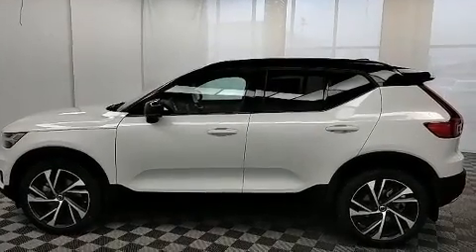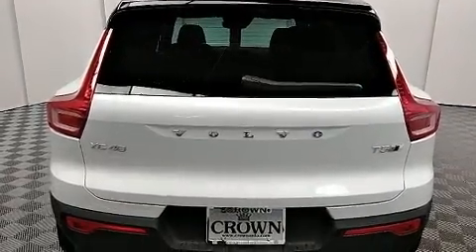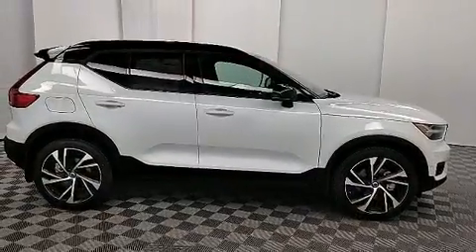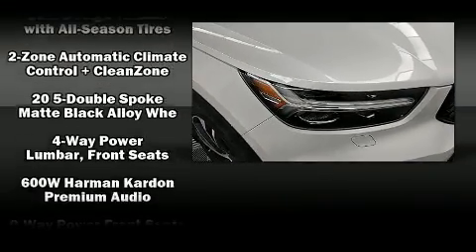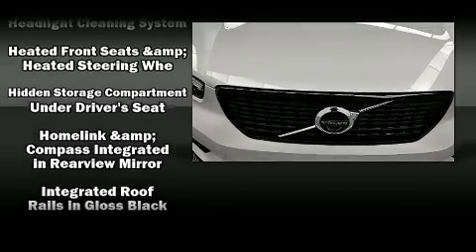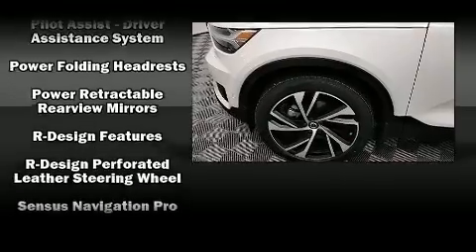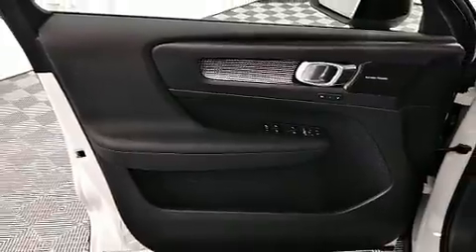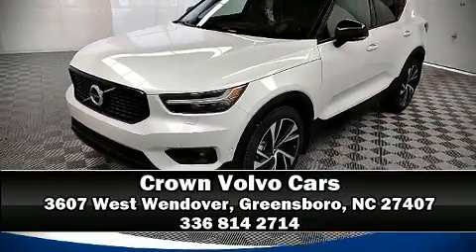2020 Volvo XC40 T5 R-Design in Greensboro, NC 27407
Come test drive this 2020 Volvo XC40. Smooth gearshifts are achieved thanks to the 2 liter 4 cylinder engine, and load leveling rear suspension maintains a comfortable ride. Well tuned suspension and stability control deliver a spirited, yet composed, ride and drive A turbocharger is also included as an economical means of increasing performance. All of the premium features expected of a Volvo are offered, including: automatic temperature control, front fog lights, power moon roof, a power liftgate, rain sensing wipers, power windows, and leather upholstery. Volvo ensures the safety and security of its passengers with equipment such as: head curtain airbags, front side impact airbags, traction control, anti-whiplash front head restraints, ignition disabling, an emergency communication system, and 4 wheel disc brakes with ABS. Brake assist technology provides extra pressure when applying the brakes. Our team is professional, and we offer a no-pressure environment. We'd be happy to answer any questions that you may have. We are here to help you.